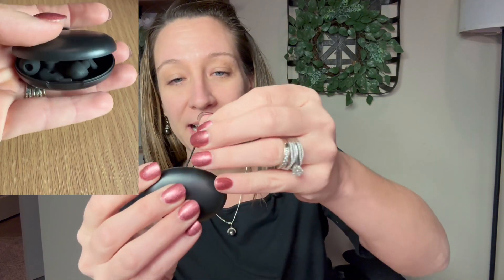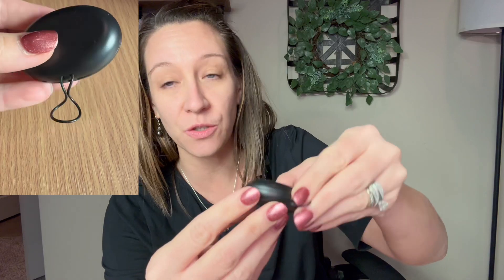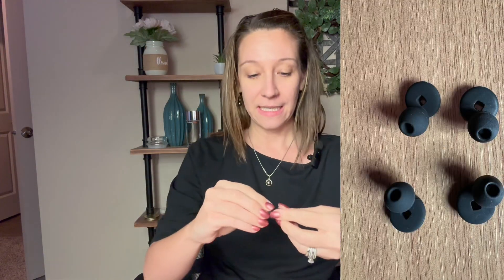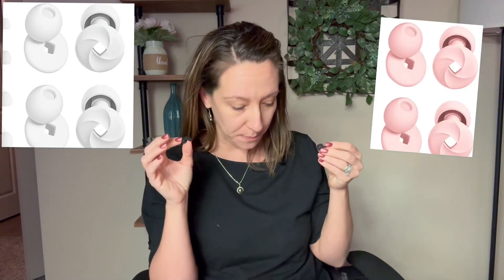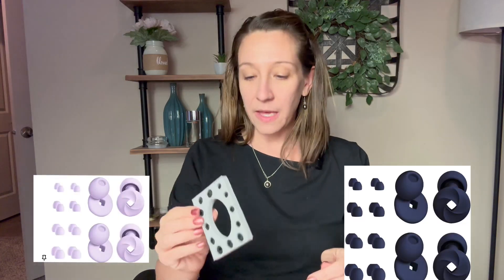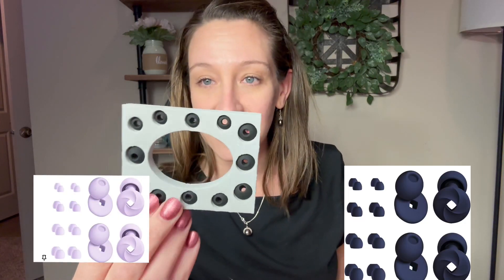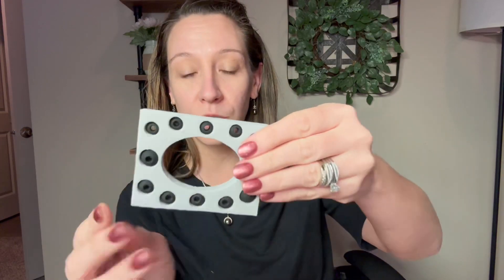Sound cancellation ear plug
(Amazon)